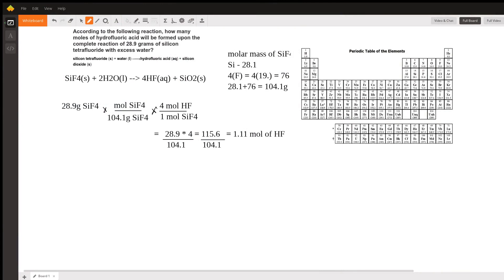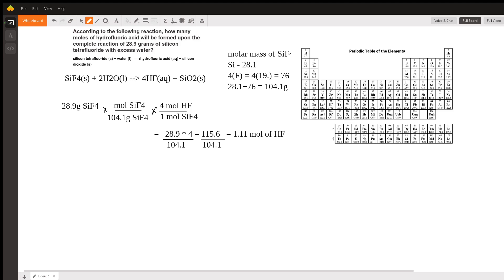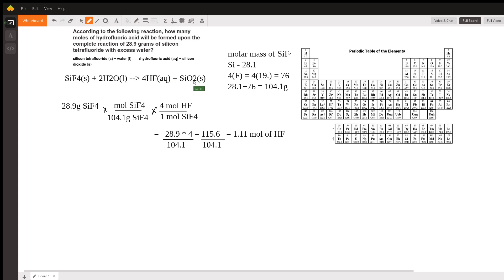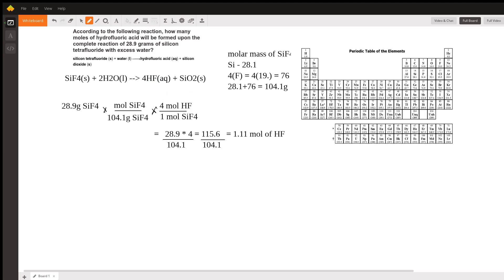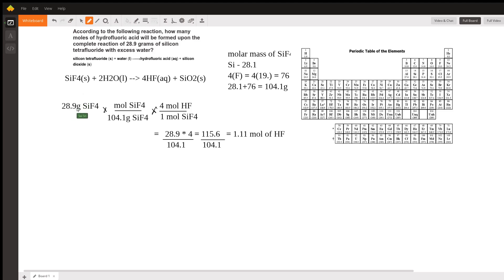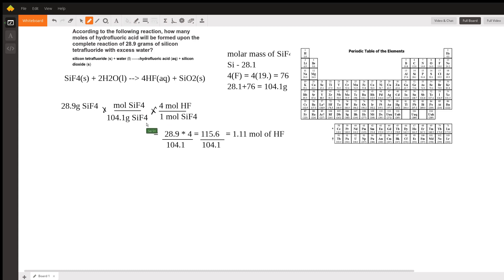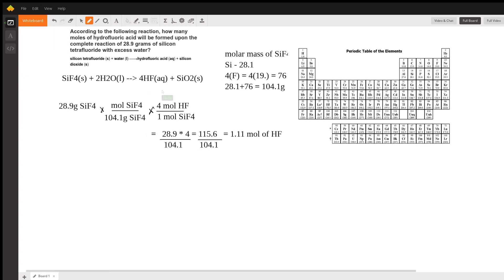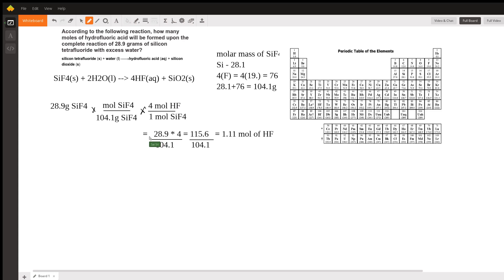Product Yield Stochiometry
Question: According to the following reaction, how many moles of hydrofluoric acid will be formed upon the complete reaction of 28.9 grams of silicon tetrafluoride with excess water?
silicon tetrafluoride (s) + water (l) hydrofluoric acid (aq) + silicon dioxide (s)

Answered By:

Sai Sri K.
University of Illinois at Urbana-Champaign Grad - Bio Tutoring